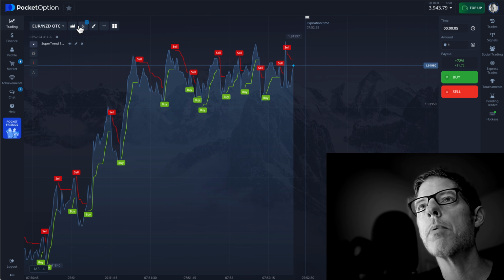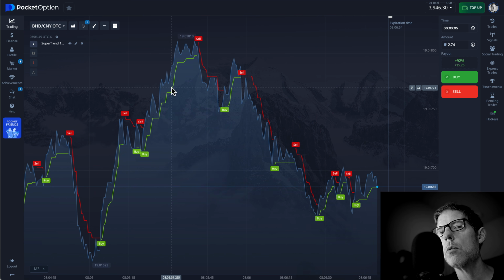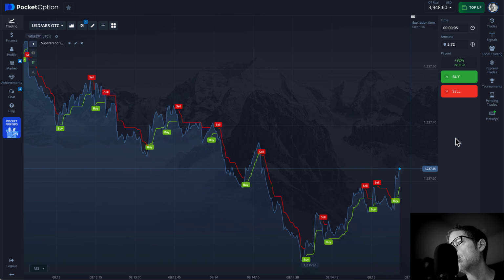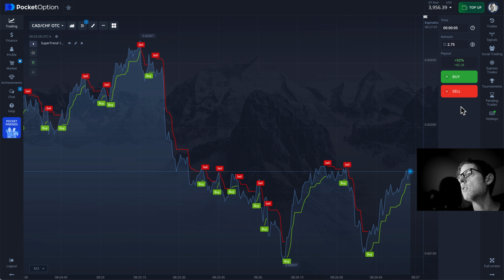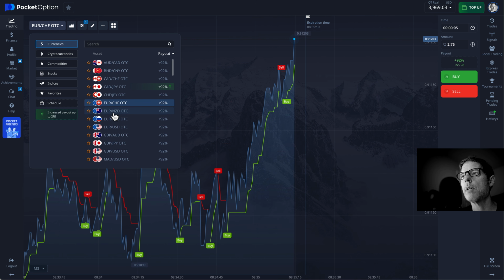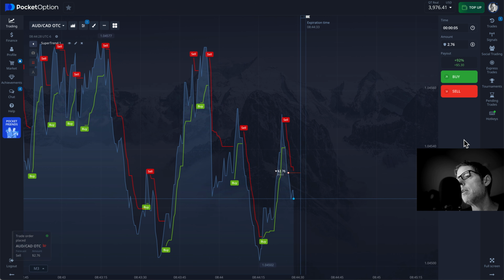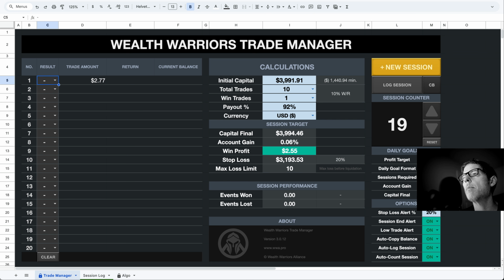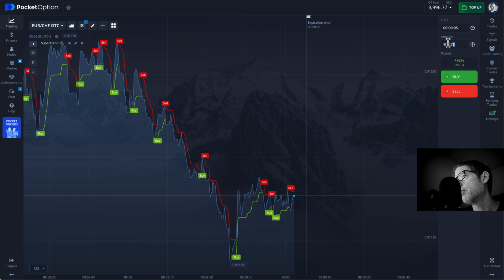How I made $4,000 in Pocket Option